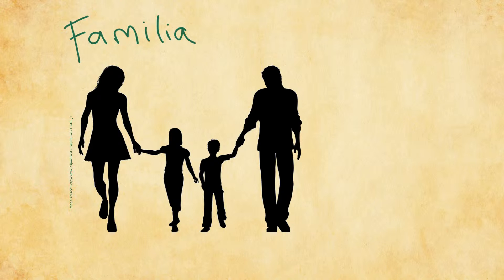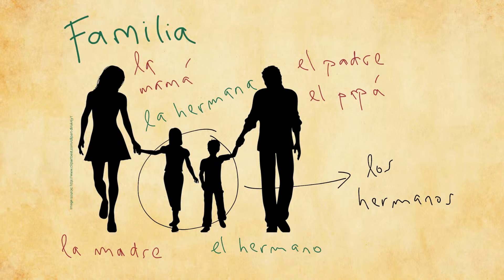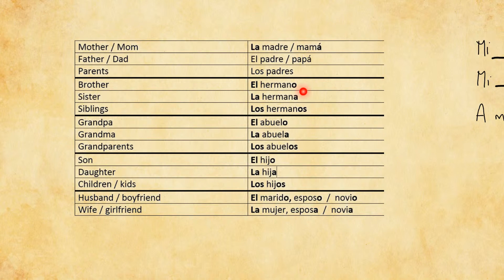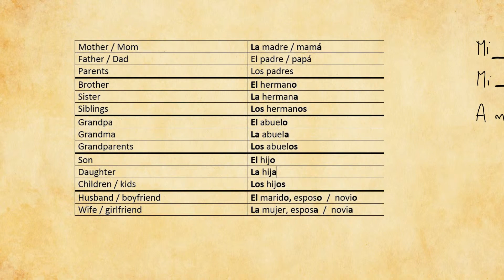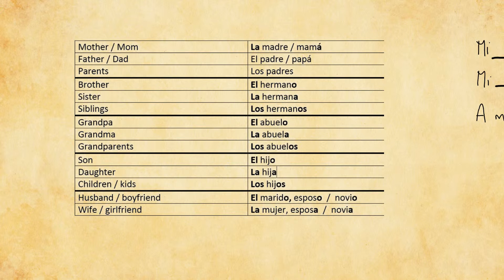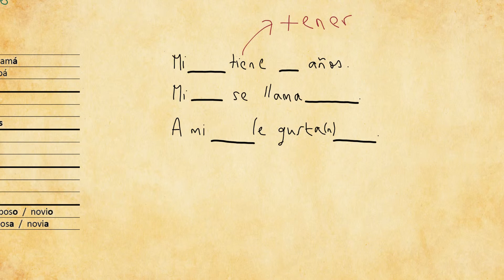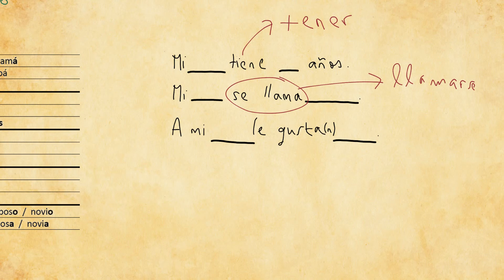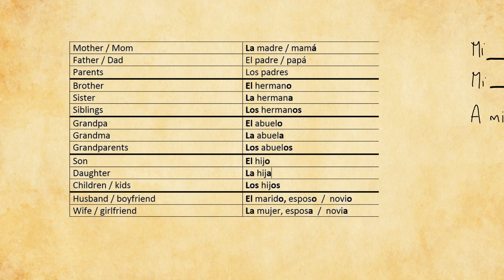8 Talk about your Family in Spanish - family vocab and phrases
After this video, you will be able to not only talk about yourself, but also your beloved ones! What more could you wish for?

*Video created with Explain Everything*